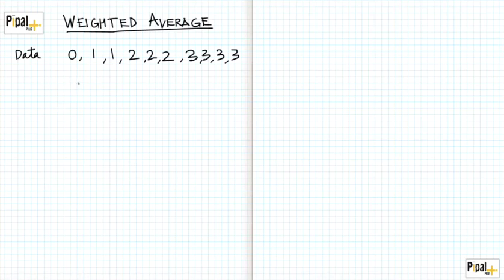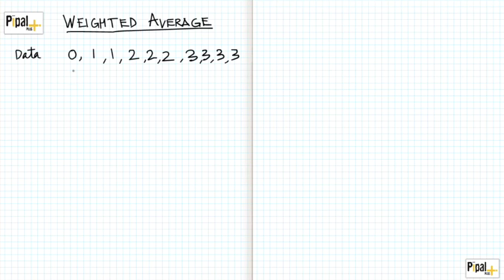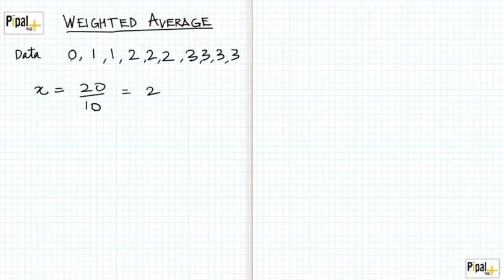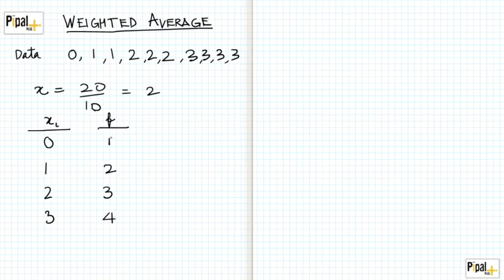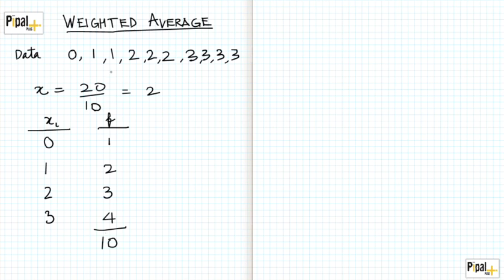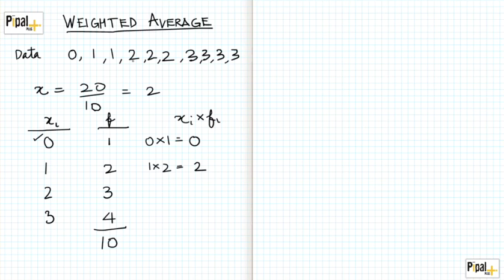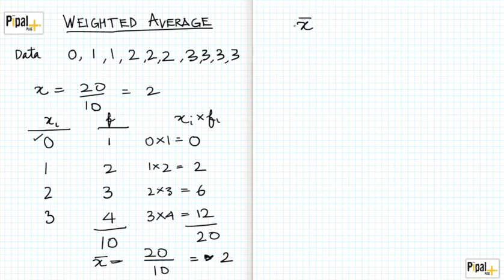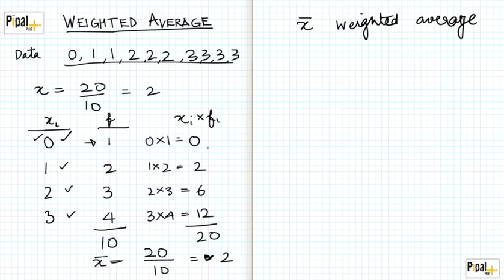QA14 02 Averages Weighted Avg